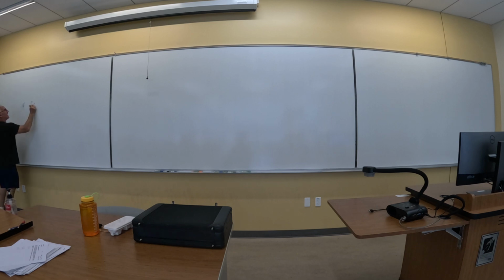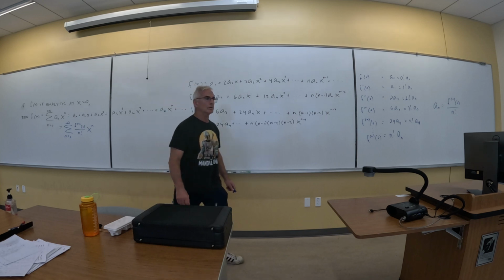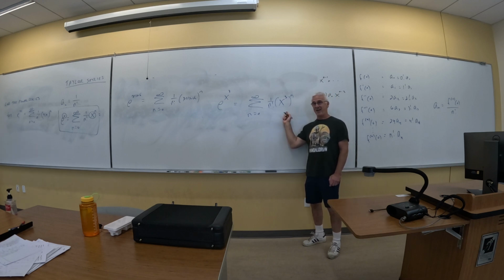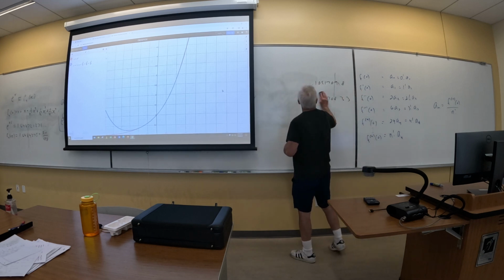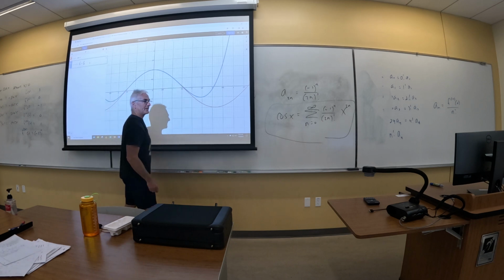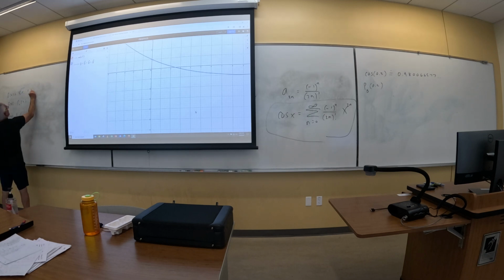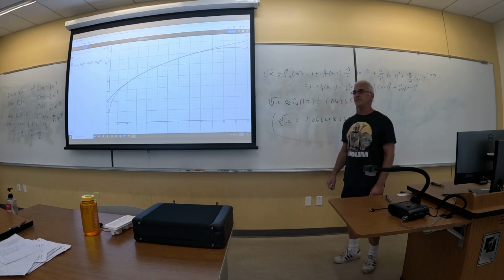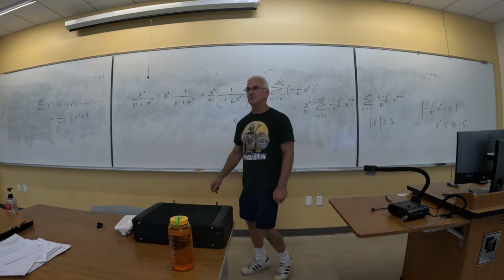Calculus 2 Spring 2024 Power Series, Taylor Series